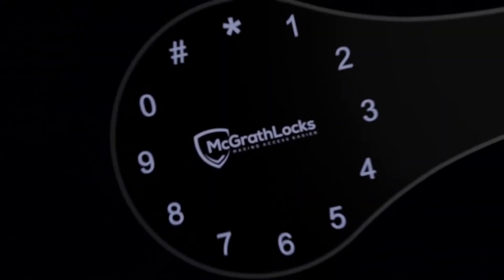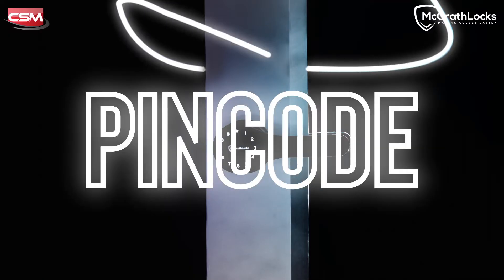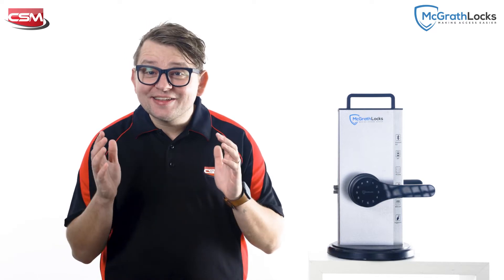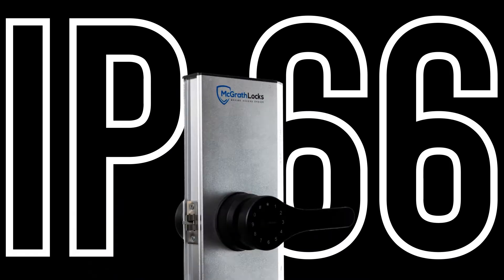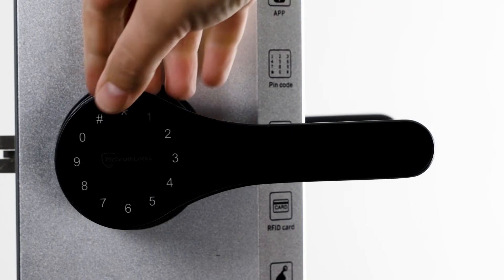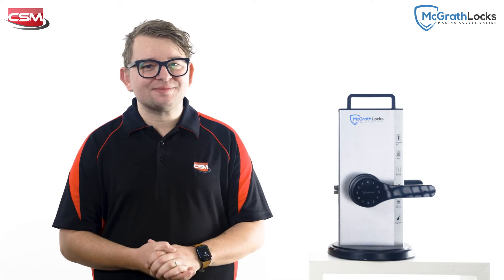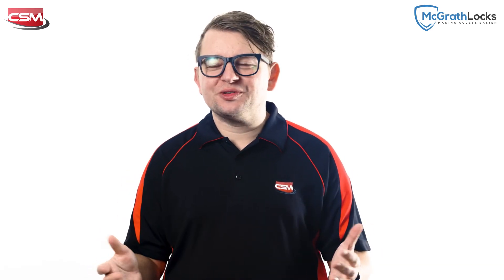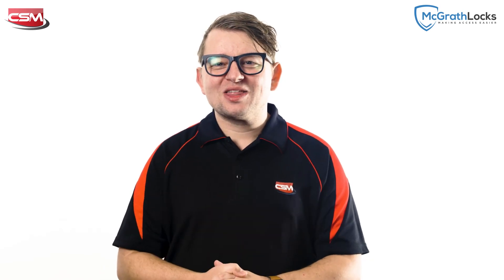McGRATH LOCKS ASCOT - DOUBLE SIDED DIGITAL LOCK OVERVIEW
𝗜𝗡𝗧𝗥𝗢𝗗𝗨𝗖𝗜𝗡𝗚 𝗧𝗛𝗘 𝗠𝗖𝗚𝗥𝗔𝗧𝗛 𝗟𝗢𝗖𝗞𝗦 𝗔𝗦𝗖𝗢𝗧 - 𝗧𝗛𝗘 𝗙𝗜𝗥𝗦𝗧 𝗗𝗢𝗨𝗕𝗟𝗘 𝗕𝗔𝗥𝗥𝗘𝗟 𝗔𝗣𝗣-𝗕𝗔𝗦𝗘𝗗 𝗗𝗜𝗚𝗜𝗧𝗔𝗟 𝗟𝗢𝗖𝗞!

𝗖𝗢𝗠𝗜𝗡𝗚 𝗦𝗢𝗢𝗡 𝗧𝗢 𝗖𝗦𝗠.

The McGrath Locks Ascot is the latest in digital locking technology and features two locks that can be managed independently with one of 4 convenient methods of entry: RFID, Bluetooth, APP and key override.

It's the perfect solution for a multitude of solutions including, but not limited to:

- Outdoor Security Gates (can be retrofit into most existing security gates)
- Garage Door Access
- Connecting Rooms - office/motel
- NDIS/Elderly Support Facilities
- Deadlock Alternative for main entry doors.

𝗧𝗵𝗲 𝗠𝗰𝗚𝗿𝗮𝘁𝗵 𝗟𝗼𝗰𝗸𝘀 𝗔𝘀𝗰𝗼𝘁 𝘄𝗶𝗹𝗹 𝗯𝗲 𝗮𝘃𝗮𝗶𝗹𝗮𝗯𝗹𝗲 𝘀𝗼𝗼𝗻 𝗳𝗿𝗼𝗺 𝗖𝗦𝗠 𝗮𝗻𝗱 𝘄𝗲 𝗰𝗮𝗻'𝘁 𝘄𝗮𝗶𝘁 𝘁𝗼 𝗮𝗻𝗻𝗼𝘂𝗻𝗰𝗲 𝘀𝘁𝗼𝗰𝗸 𝗮𝘃𝗮𝗶𝗹𝗮𝗯𝗶𝗹𝗶𝘁𝘆 𝘀𝗼𝗼𝗻. 𝗧𝗵𝗲 𝗔𝘀𝗰𝗼𝘁 𝘄𝗶𝗹𝗹 𝗯𝗲 𝗼𝗻 𝗱𝗶𝘀𝗽𝗹𝗮𝘆 𝗼𝗻 𝘁𝗵𝗲 𝗠𝗰𝗚𝗿𝗮𝘁𝗵 𝗟𝗼𝗰𝗸𝘀 𝘀𝘁𝗮𝗻𝗱 𝗮𝘁 𝘁𝗵𝗲 𝗠𝗟𝗔𝗔 𝗘𝘅𝗽𝗼 𝗶𝗳 𝘆𝗼𝘂 𝘄𝗮𝗻𝘁 𝘁𝗼 𝘀𝗲𝗲 𝗶𝘁 𝗶𝗻 𝗽𝗲𝗿𝘀𝗼𝗻 𝗯𝗲𝗳𝗼𝗿𝗲 𝗶𝘁𝘀 𝗿𝗲𝗹𝗲𝗮𝘀𝗲.

MLAA Expo
20 October 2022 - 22 October 2022
Gold Coast JW Marriott Gold Coast Resort & Spa

If you're after more info on the awesome products in the McGrath Locks range then make sure you reach out to your local CSM Security Expert or visit your local CSM Branch.

𝗪𝗘 𝗔𝗥𝗘 𝗖𝗦𝗠
𝗪𝗘 𝗔𝗥𝗘 𝗠𝗖𝗚𝗥𝗔𝗧𝗛 𝗟𝗢𝗖𝗞𝗦 𝗘𝗫𝗣𝗘𝗥𝗧𝗦